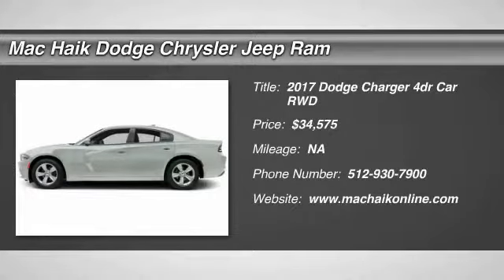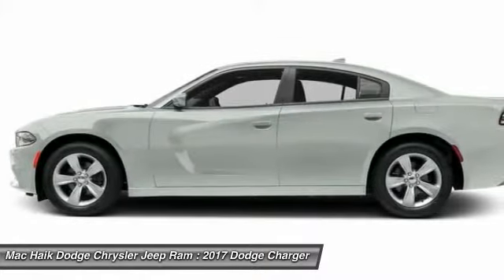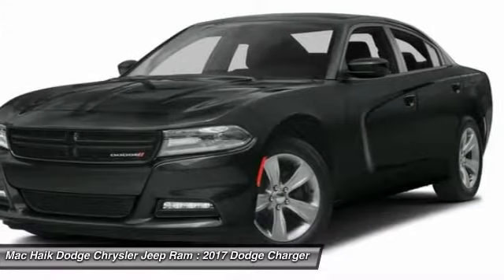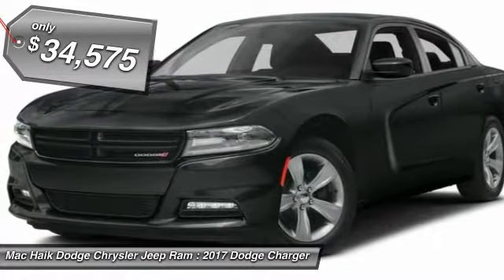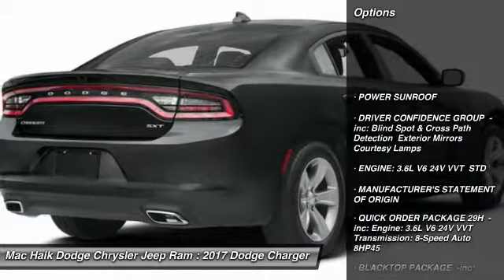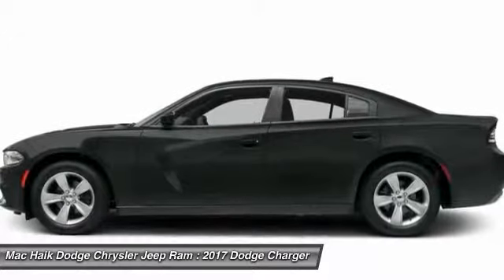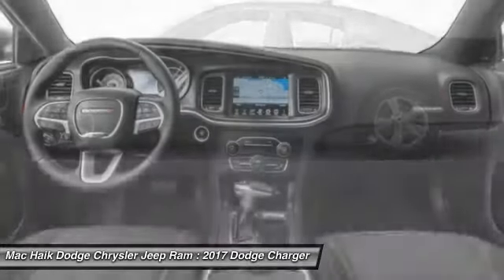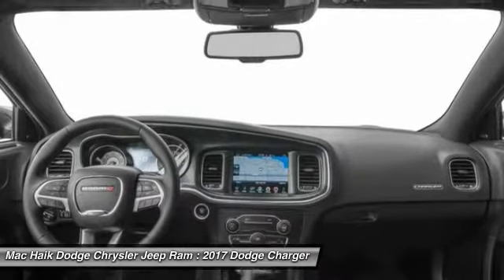2017 Dodge Charger Temple TX HH515606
2017 Dodge Charger SXT - $34575

5255 I H 35 South